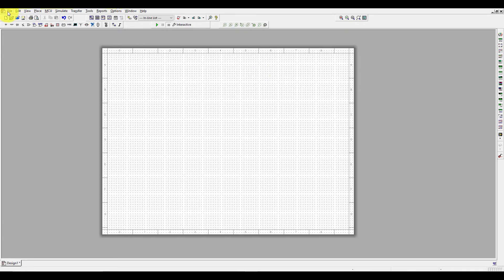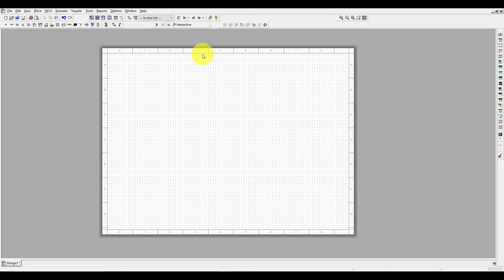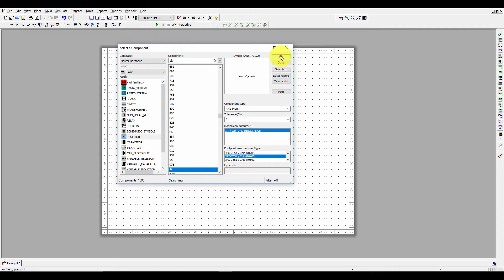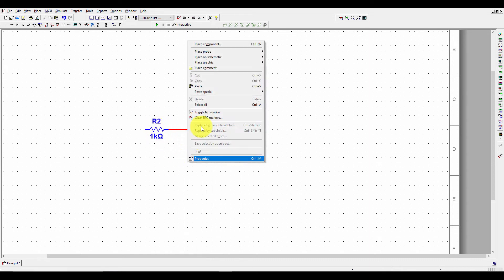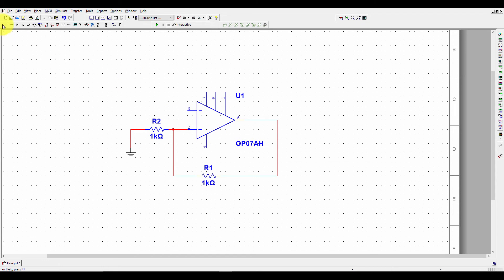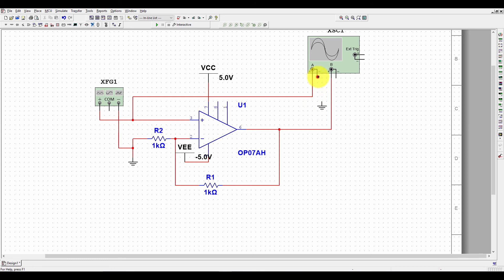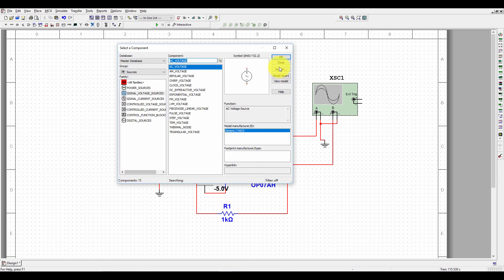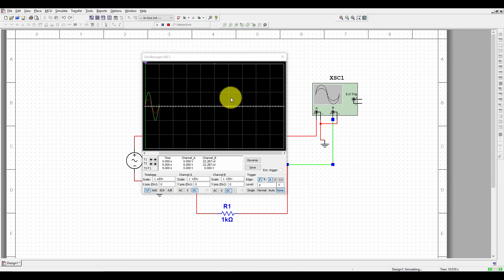Multisim Tutorial 1- Opamp Amplifier Simulation for Beginners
In this tutorial, we will simulate noninverting amplifier in multisim 14. this tutorial is designed for basic learning of multisim.

multisim,
multisim tutorial,
multisim function generator,
multisim crack,
multisim blue,
multisim birthday project,
multisim projects,
multisim simulation,
multisim transistor,
multisim software,
multisim 14,
multisim student edition,
multisim activator,
multisim arduino,
multisim ammeter,
multisim amplifier,
multisim and ultiboard,
multisim activation code,
multisim and gate,
multisim and labview,
multisim audio amplifier,
multisim ac analysis,
multisim bode plot,
multisim basic,
multisim bangla tutorial,
multisim breadboard,
multisim bus,
multisim buzzer,
multisim battery,
multisim basic circuits,
multisim capacitor,
multisim current,
multisim circuit,
multisim current controlled voltage source,
multisim clock,
multisim connectors,
multisim crystal oscillator,
multisim circuit design tutorial,
multisim download,
multisim diode,
multisim download free,
multisim dc sweep,
multisim d flip flop,
multisim download full,
multisim demo,
multisim digital,
multisim dc voltage source,
multisim download with crack,
flip flop d multisim,
multisim experiments,
multisim electronic projects,
multisim evaluation code,
multisim examples,
multisim equivalent resistance,
multisim export to excel,
multisim electrolytic capacitor,
multisim expand workspace,
multisim elvis,
multisim full,
multisim flip flop,
multisim for free,
multisim full wave rectifier,
multisim full adder,
multisim frequency response,
multisim fpga,
multisim for android,
multisim frequency counter,
multisim ground,
multisim graph,
multisim gates,
multisim grapher view,
multisim guitar pedal,
multisim graph viewer,
multisim grapher tutorial,
multisim galactic war,
multisim galvanometer,
multisim guide,
multisim high pass filter,
multisim half wave rectifier,
multisim how to use,
multisim hierarchical block,
multisim half adder,
multisim hex display,
multisim help,
multisim hack,
multisim how to measure current,
multisim how to use oscilloscope,
puente h multisim,
multisim install,
multisim in labview,
multisim introduction,
multisim impedance meter,
multisim instrumentation amplifier,
multisim inverter,
multisim inverting op amp,
multisim installation guide,
multisim iv analyzer,
multisim import spice model,
multisim jk flip flop,
multisim jk flip flop counter,
multisim jfet,
multisim key,
multisim key generator,
multisim keygen,
multisim keypad,
multisim kurulum,
multisim kurulumu,
multisim kullanımı,
multisim nasıl kurulur,
multisim 14 kurulumu,
multisim devre kurma,
multisim led,
multisim low pass filter,
multisim logic analyzer tutorial,
multisim labview,
multisim led circuit,
multisim linux,
multisim logic,
multisim light bulb,
multisim labview co simulation,
multisim lamp,
multisim microphone,
multisim motor,
multisim motor simulation,
multisim mosfet,
multisim mux,
multisim mini projects,
multisim mesh analysis,
multisim mac,
multisim multimeter,
multisim measurement probe,
multisim new component,
multisim not gate,
multisim node voltage,
multisim non-inverting amplifier,
multisim nmos,
multisim norton equivalent,
multisim notch filter,
multisim now serving,
multisim name nodes,
multisim negative voltage,
multisim on mac,
multisim online,
multisim oscilloscope,
multisim op amp simulation,
multisim oscilloscope tutorial,
multisim oscillator simulation,
multisim op amp circuit,
multisim or gate,
multisim open circuit,
multisim osciloscopio,
como instalar o multisim,
como usar o multisim,
como baixar o multisim,
como ativar o multisim,
multisim o proteus,
multisim pcb,
multisim probe,
multisim pld,
multisim peak to peak voltage,
multisim pwm,
multisim plc,
multisim phase shift,
multisim power supply,
multisim potentiometer,
qpsk multisim,
que es multisim,
multisim relay,
multisim rc circuit,
multisim review,
multisim rl circuit,
multisim resonance,
multisim rlc circuit,
multisim resistor,
multisim rectifier,
multisim rlc,
multisim rms voltage,
multisim scr,
multisim square wave,
multisim setup,
multisim schmitt trigger,
multisim summing amplifier,
multisim speaker,
multisim software tutorial,
multisim tutorial for beginners,